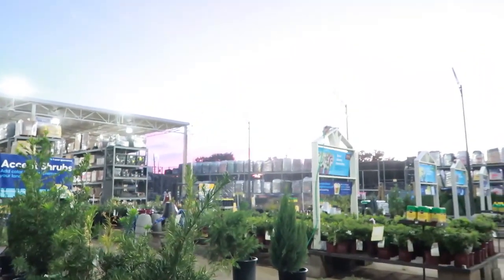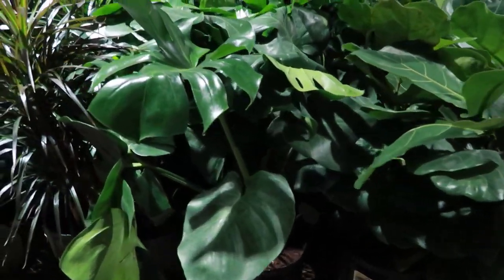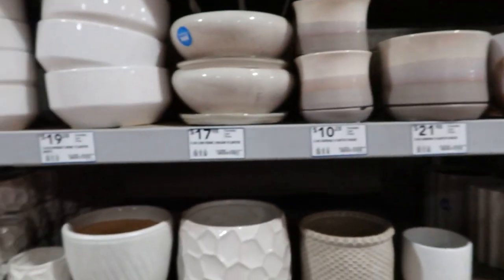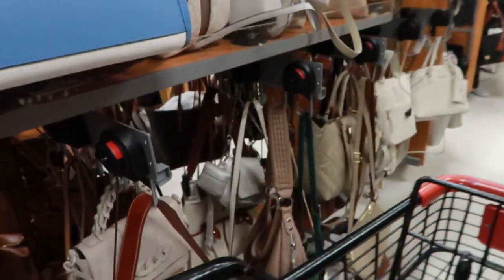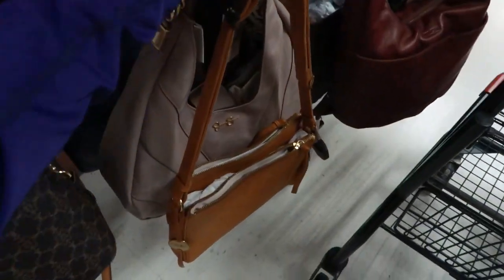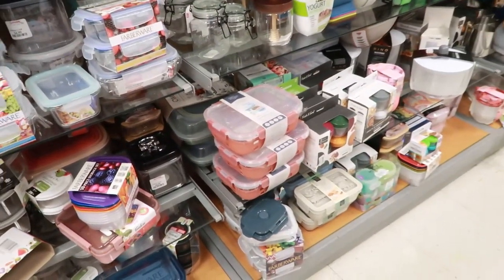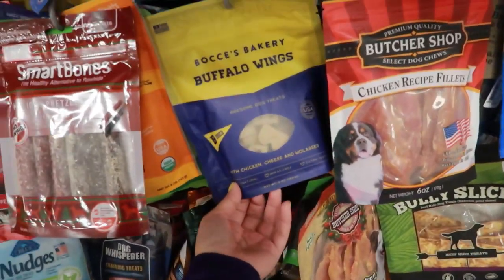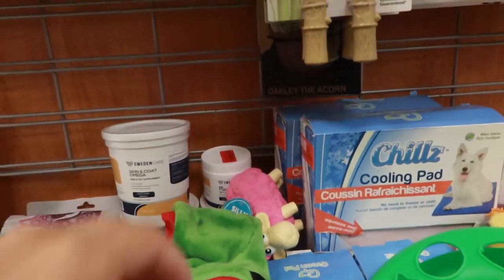UNCUT/NO EDIT VLOG: TJ Maxx candle & dog shopping, Lowes finds & lots of talking pt1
Let’s be friends!

🦋 FAQ’S
Cameras: Canon EOS M50 & Canon G7 Mark II
iPhone: 14 Pro
Editing Programs I use: Filmora, Imovie
Microphone: Blue Yeti
Age: 24

With Luv,

Spicy Sof